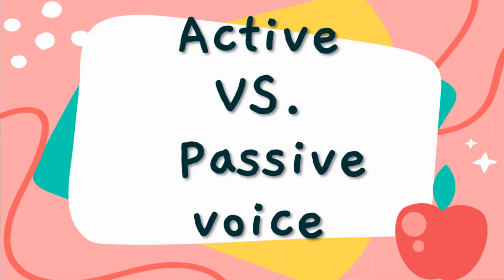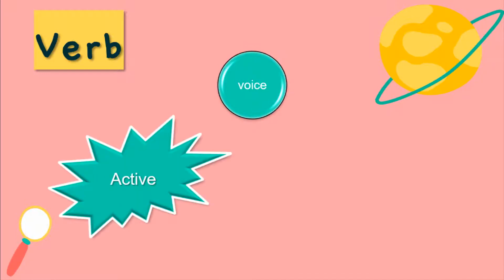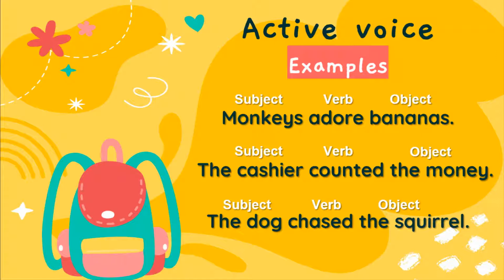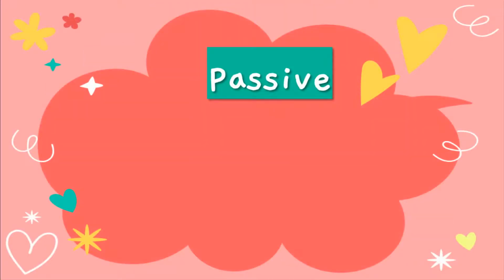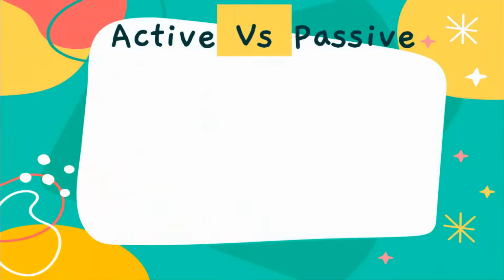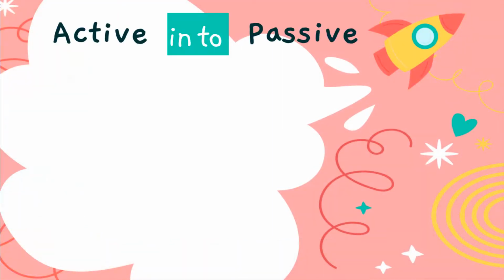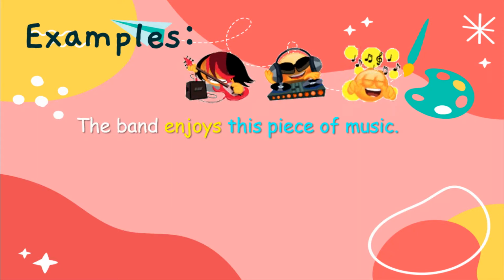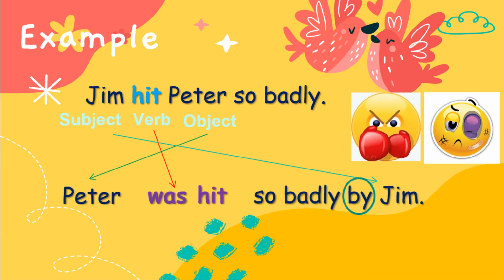Active and Passive Voice - English Grammar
In this video you will learn How to use the Active and Passive Voice in English.

ENGladiator provides you with English Grammar Videos and Practice sheets to help you Study at home..

00:00 Intro
0:17  Active voice meaning
0:29 Passive voice meaning
0:49 Verbs Properties
1:08 Active voice form
1:29 Active voice examples
2:22  Passive voice form
2:47 why do we use passive voice
2:58 Passive voice examples
4:23 Sentence Change from active to passive
4:54 verbs' Past participle form
5:11 Examples